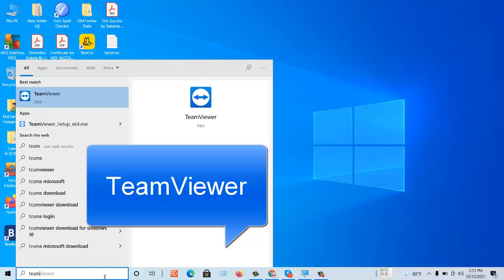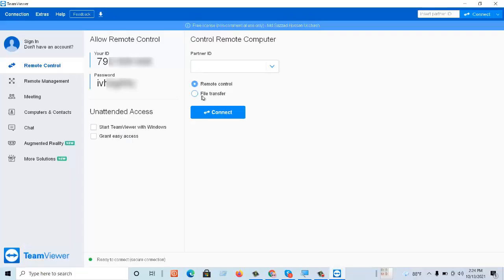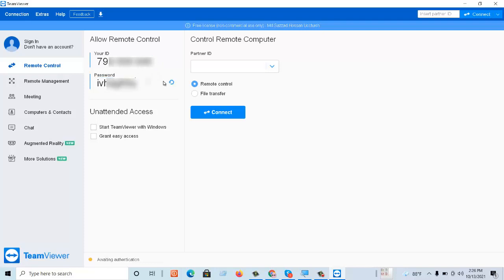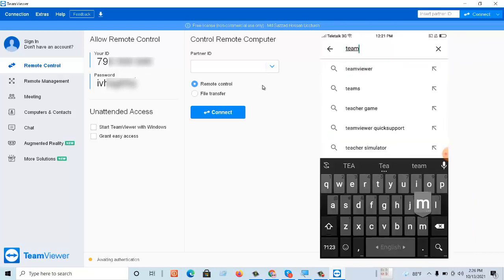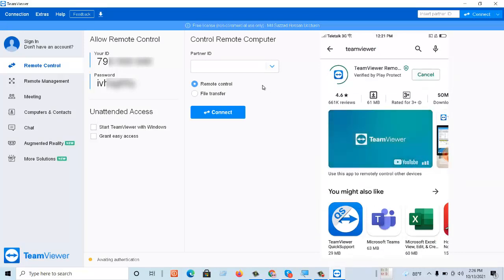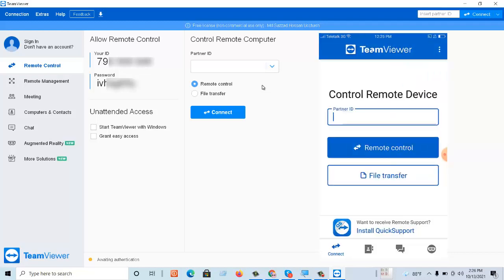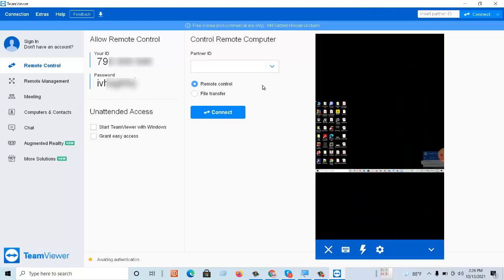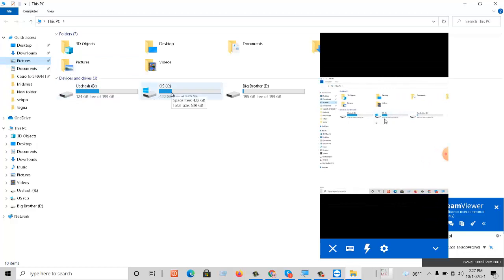TeamViewer to control android tablet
On your Android Phone, go to the play store then download and install TeamViewer. After that add ID and Password from your PC TeamViewer. That's it.